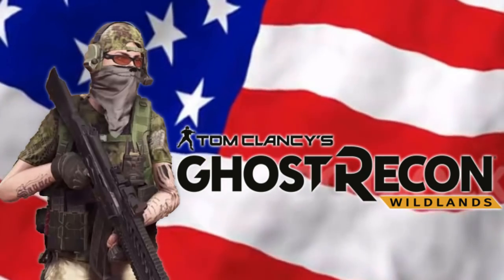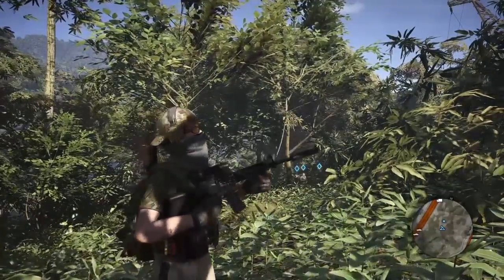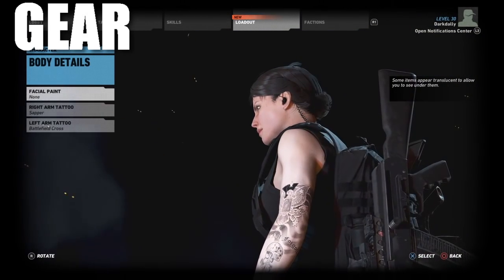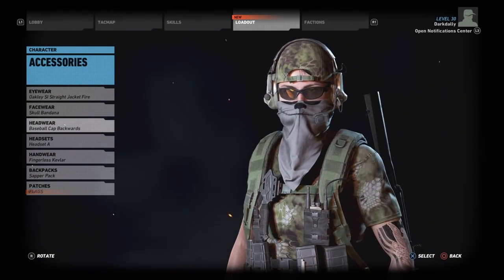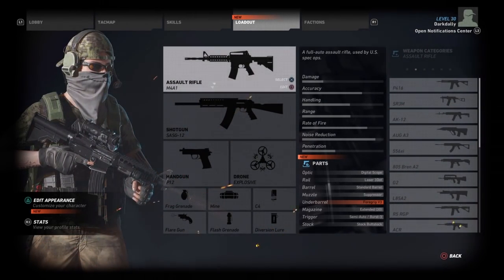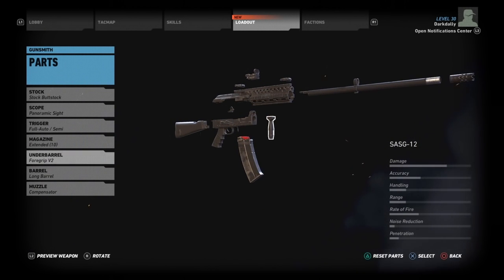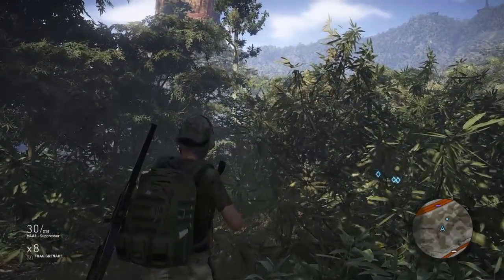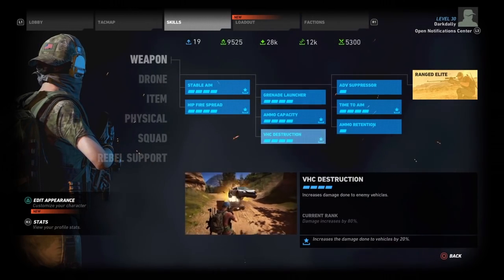GHOST RECON WILDLANDS - All-American Character Build and Loadout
Here is the American Gun Enthusiast character build and load out for Ghost Recon Wildlands.  Born and bred in America, in Bolivia for an "extended hunting trip", he uses any and all firearms he can get his hands on back in the states to take down the cartel!

This loadout uses the M4A1, the SASG 12, and the P12 pistol for a stealthy approach and an American-style cowboy finish if needed.  The American Gun Enthusiast may approach an assault on a base silently, but he always leaves his mark.